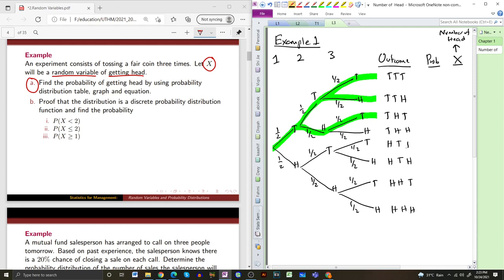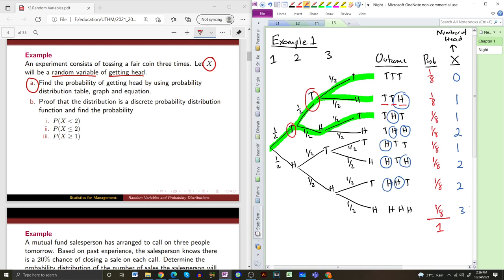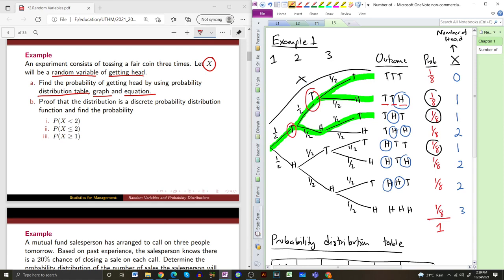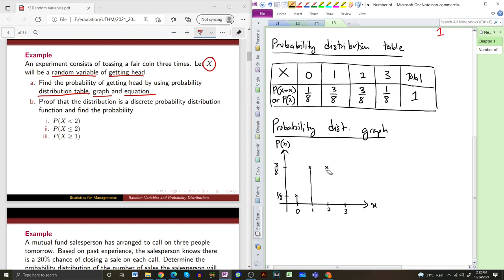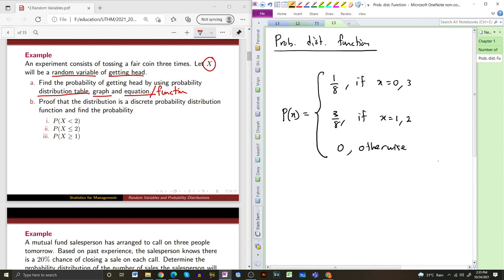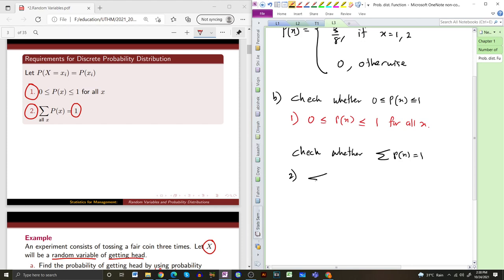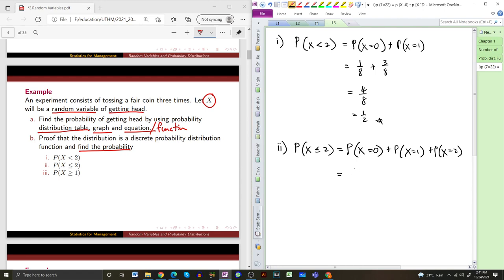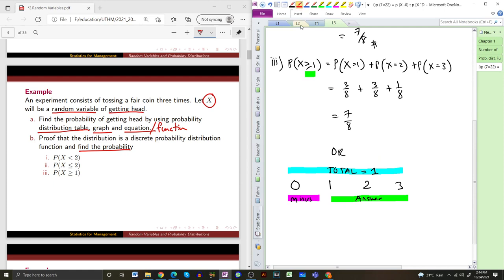BPA STATS 2025: Chapter 2 - RV & PD 1